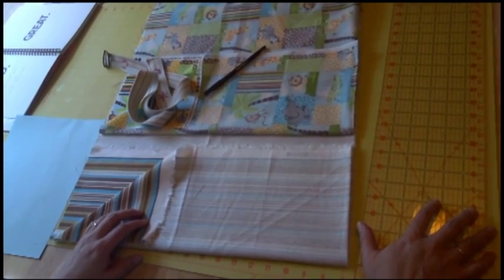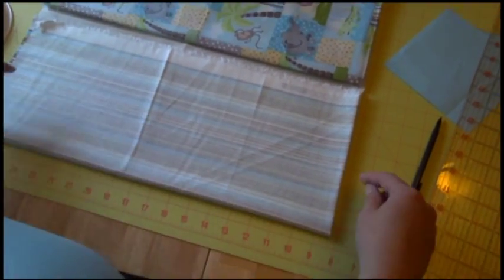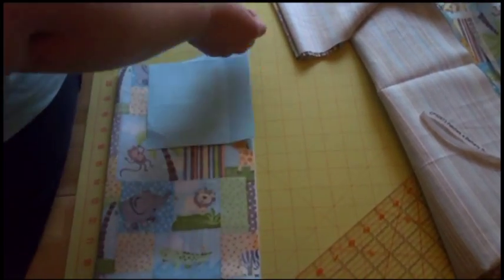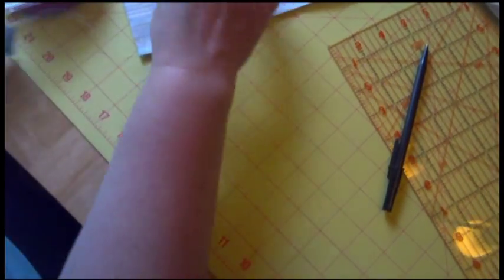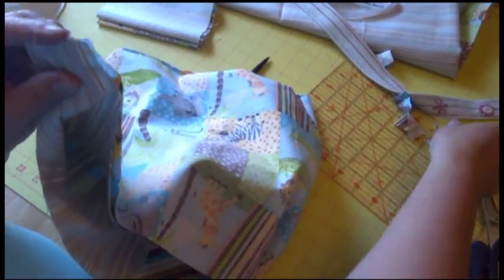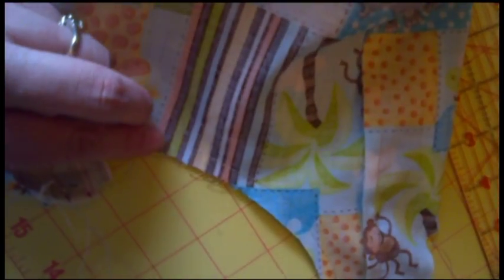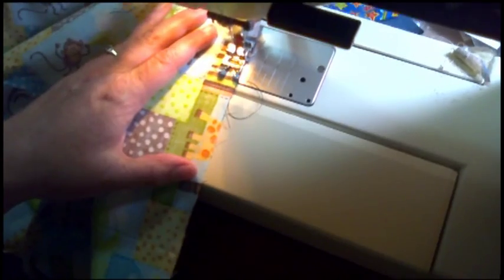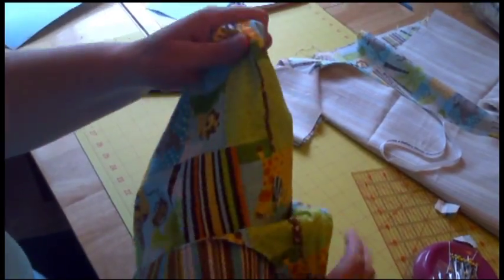Easy Reversible Tote Bag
This reversible tote bag has a faux bottom to give it some shape. It is cute and fun to make.